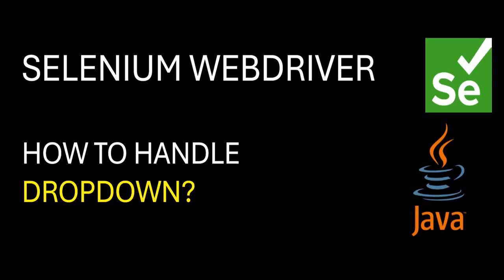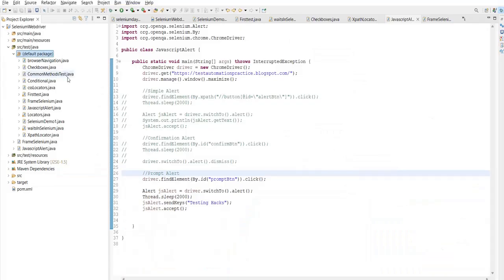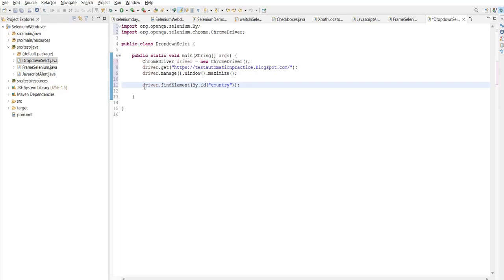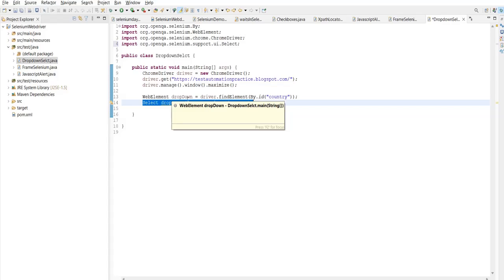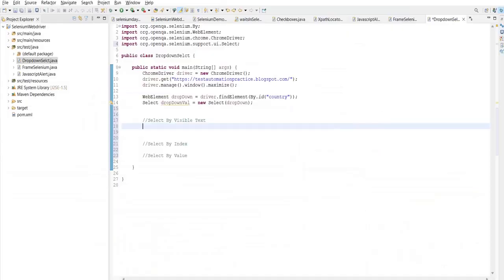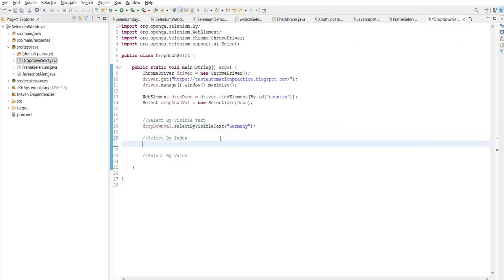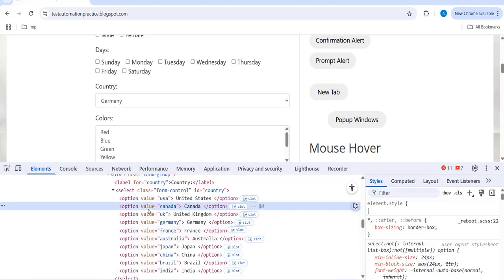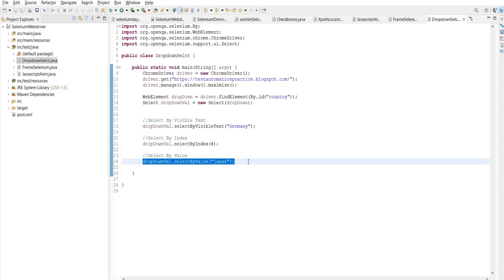Selenium WebDriver | How to Select Value from the Dropdown?